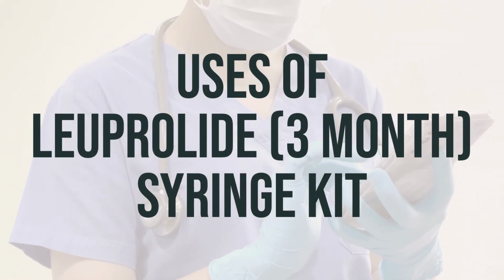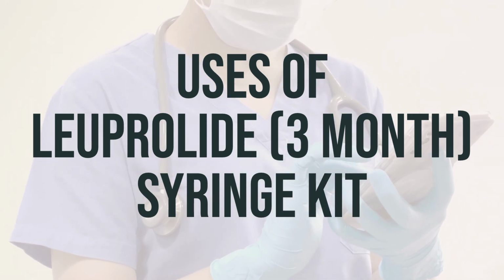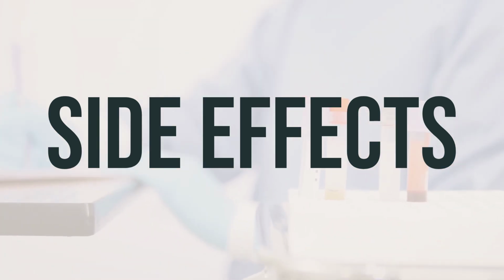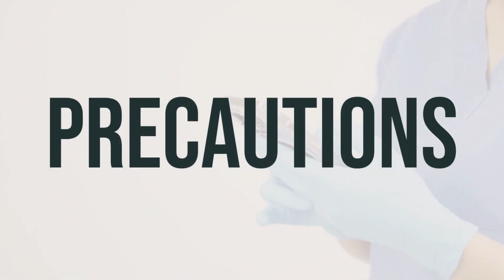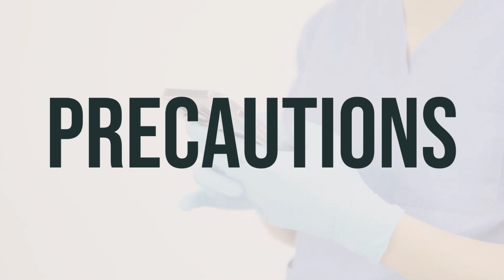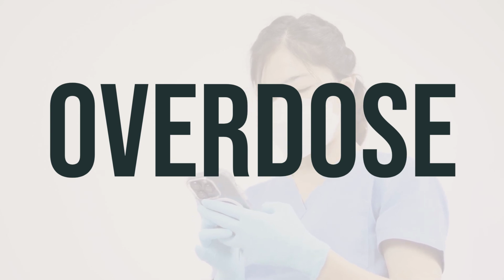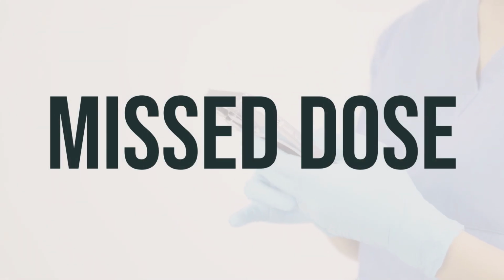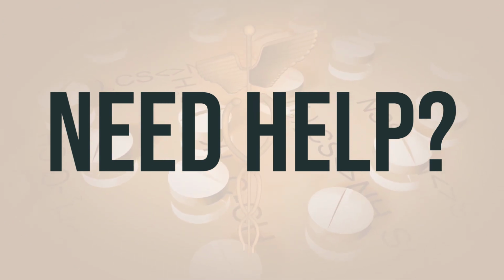How to use Leuprolide (3 Month) Syringe Kit - Explain Uses,Side Effects,Interactions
Leuprolide is a medication used to treat certain disorders like endometriosis and uterine fibroids. When used for uterine fibroids, it is usually given with iron to help improve anemia caused by excessive vaginal bleeding. Leuprolide helps to reduce symptoms such as pelvic pain, painful or heavy menstrual periods, and abdominal bloating by shrinking the abnormal tissue that causes these symptoms. This tissue needs the hormone estrogen to grow and spread, and Leuprolide helps to decrease the amount of estrogen made in the body. The recommended dosage and timing for taking Leuprolide should be discussed with your healthcare provider.
c834